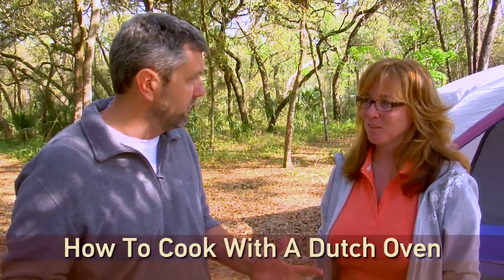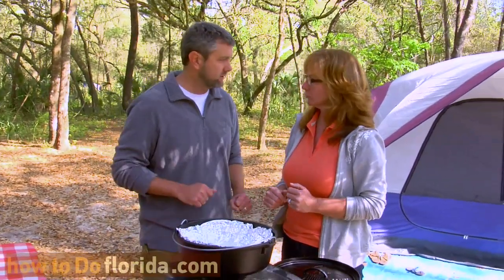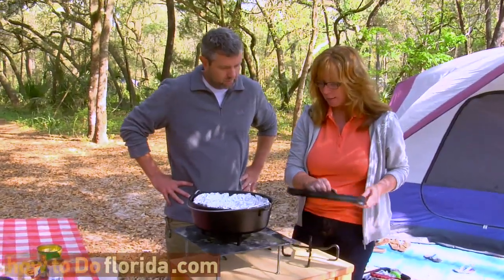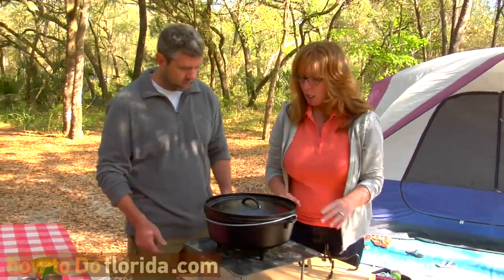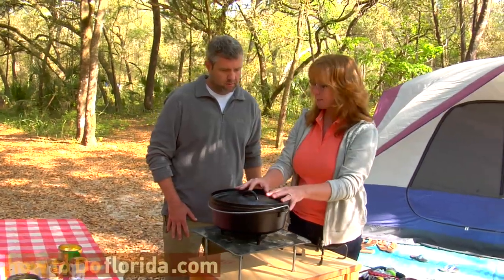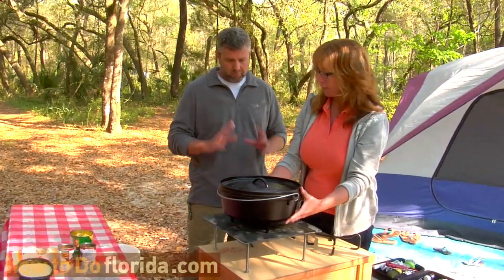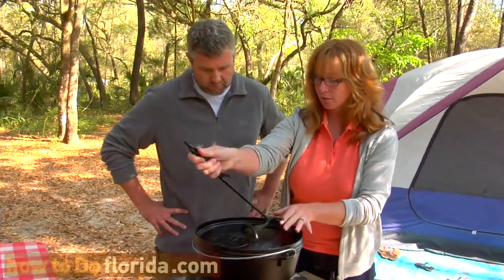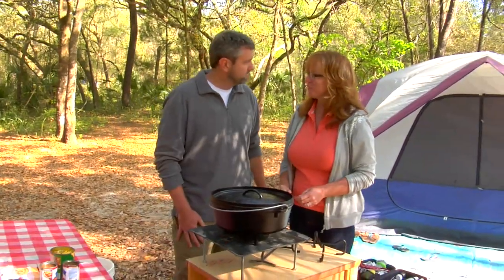How To Use A Dutch Oven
The best way to experience camp cooking. It may sound difficult, but it's actually an easier way to cook great food while you're camping. Use these tips on your next family camping vacation!

_____________ SOCIAL MEDIA ______________